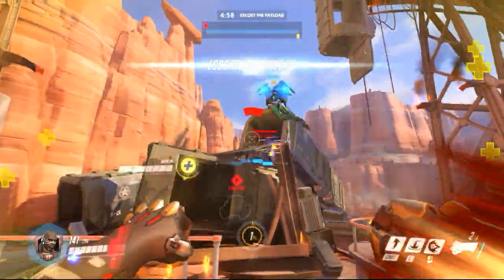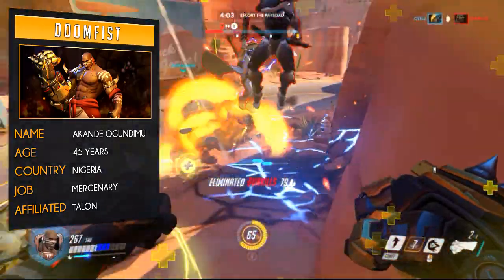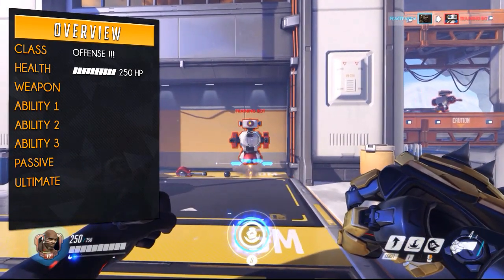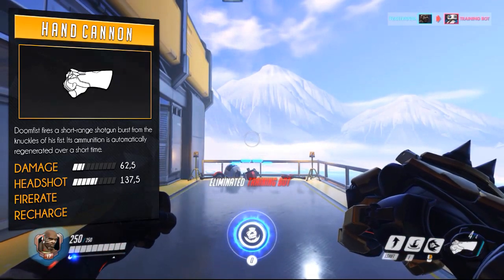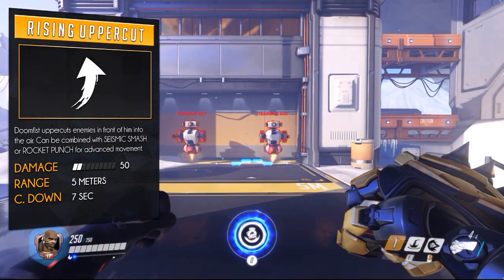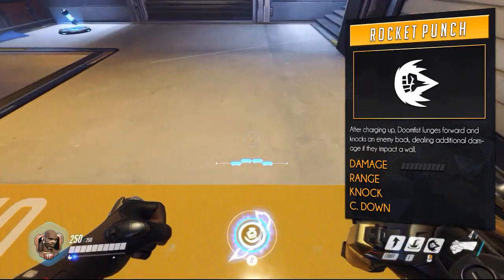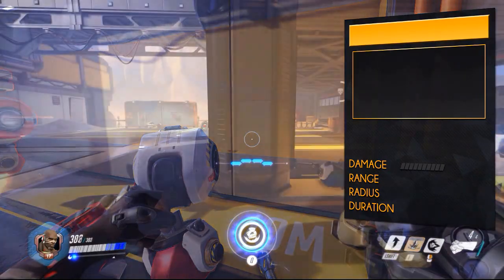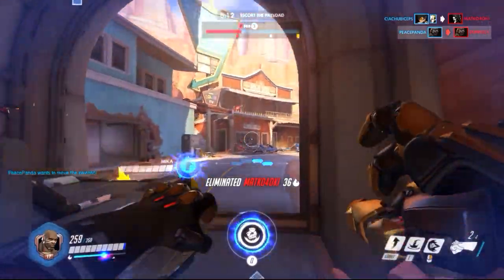Overwatch™ - Doomfist Guide (Statistical Ability In-Depth)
The long expected Overwatch hero has finally been released. Who are we talking about? Doomfist! There are a lot of guides and showcases out there, but in our guide we'll take a quick look at the story, after which we'll take an in-depth look at the stats behind Doomfist and his abilities.

0:09 Intro
0:43 Story behind Doomfist
1:45 Overview (Health and Abilities)
2:28 Hand Cannon (Primary Weapon)
3:26 Rising Uppercut
3:57 Seismic Slam
4:36 Rocket Punch
5:16 The Best Defense (Passive)
5:38 Meteor Strike (Ultimate)
7:13 Outro

A list of the sources that we used.
- Public Test Realm (PTR)
- Doomfist Wiki

Consider leaving a like if you enjoyed the video, or a dislike if you didn’t. In either case, leave us some constructive feedback on the video, artstyle, commentary and content.
Hopefully we'll see you soon and may the force be with you!